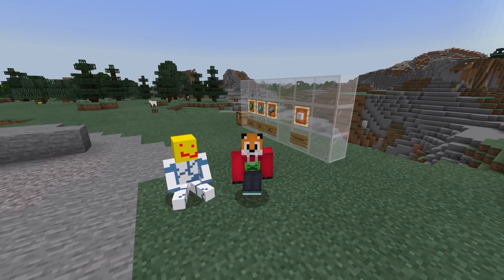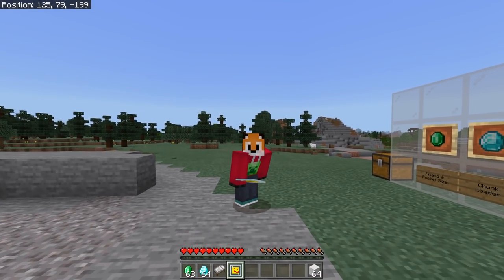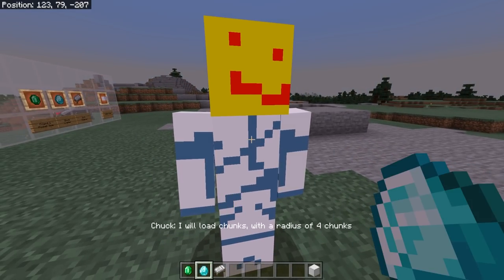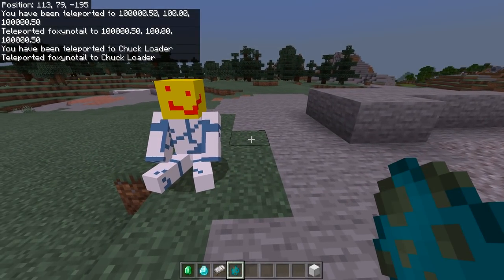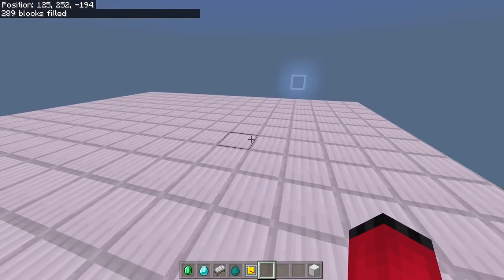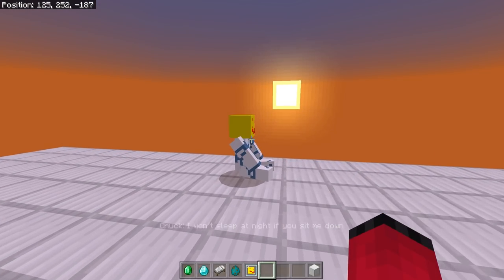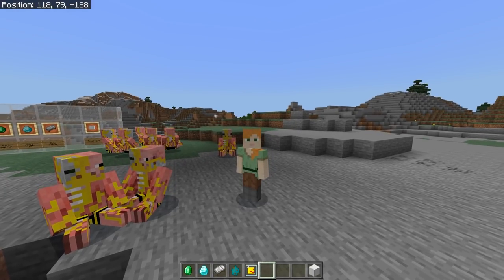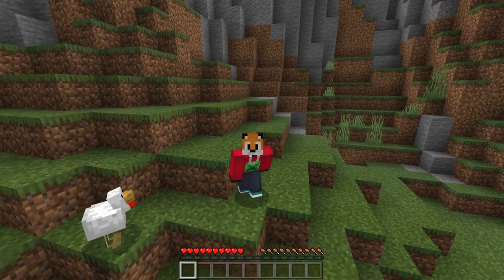CHUNK LOADER ENTITY | AFK MODE | AUTO SLEEP | Minecraft Bedrock Edition Add-on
PERSONAL FRIEND THAT GOES AFK FOR YOU AND SKIPS THE NIGHT
Pocket Edition | Windows 10 | Android | iOS | Console | Switch

No Command Blocks Required!

Download and install this minecraft behavior pack add-on that will enable spectator mode for trusted accounts.

Installation instructions can be found in the video and inside the pack.

This pack gives you access to your own personal ai entity called chuck loader.

Chuck will follow you around like a pet but will also sit and stay.
He can even load chunks and go AFK for you while you're busy doing other things.
If you tell him to, he will even sleep through the nights for you so you don't have to keep finding a bed!